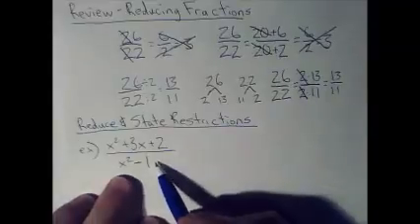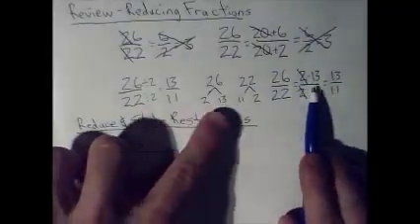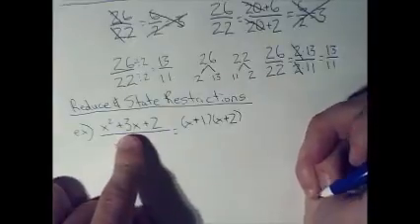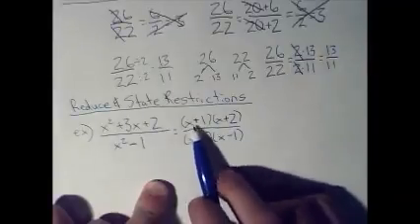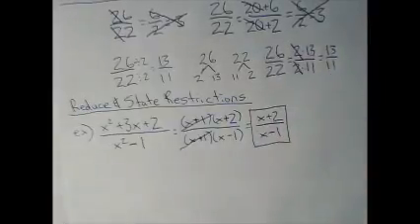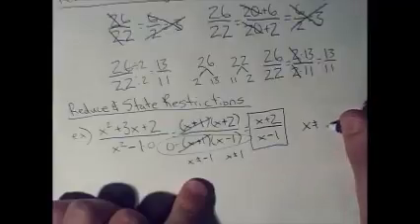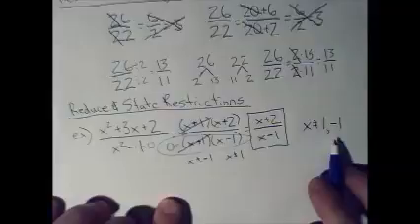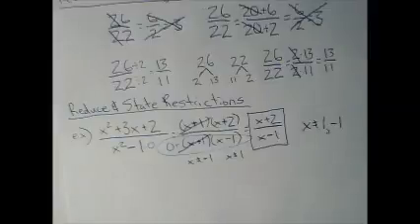U2 22 Reducing Rational Expressions and Stating Restrictions Example 1